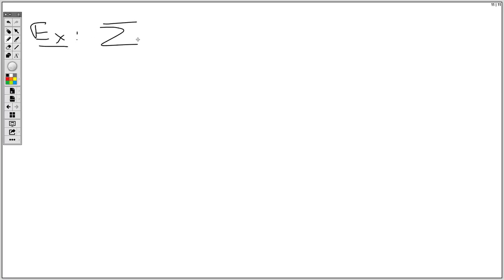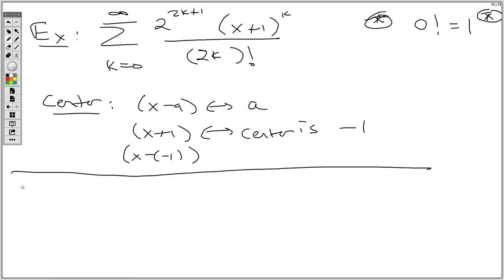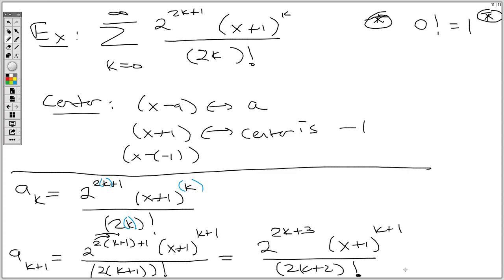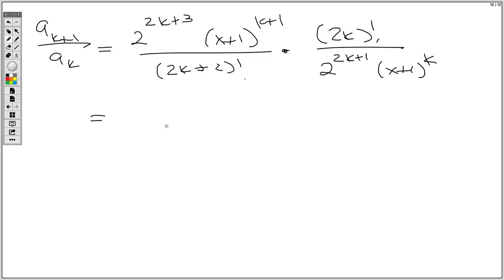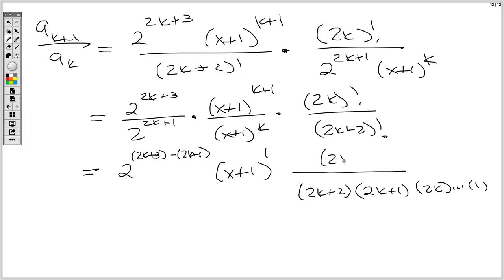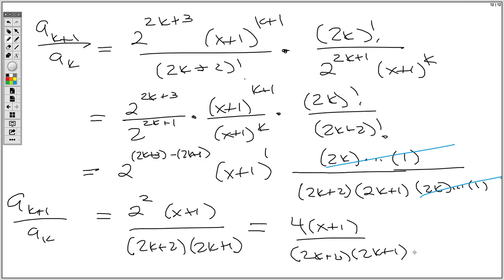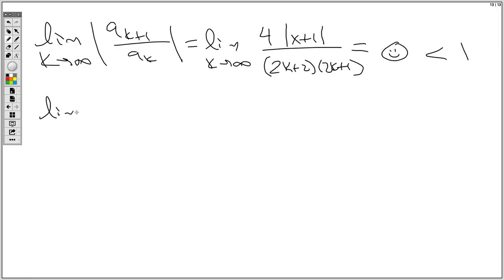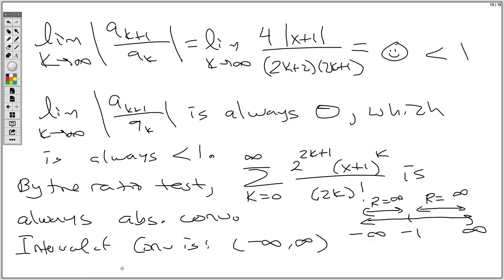Section 11.2: Example 2 Part 4